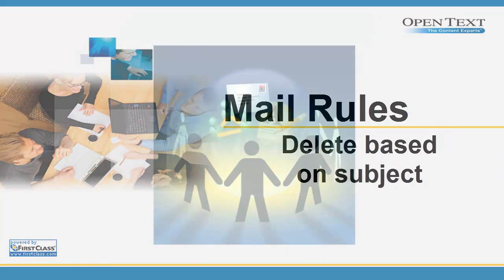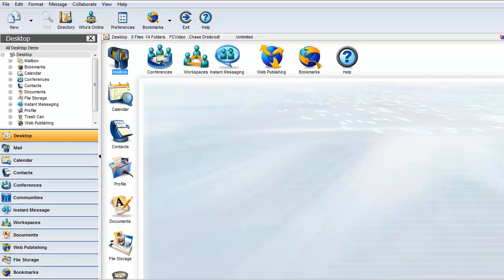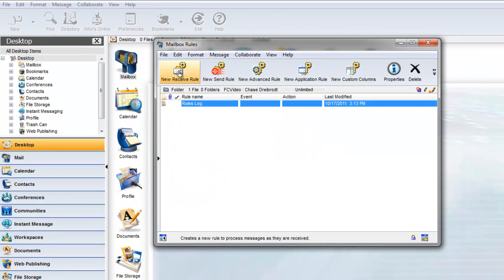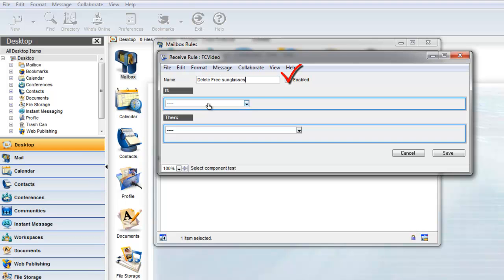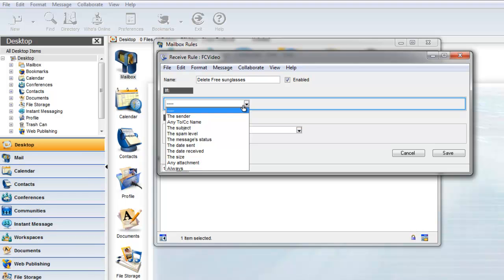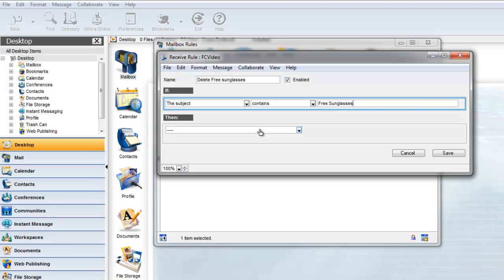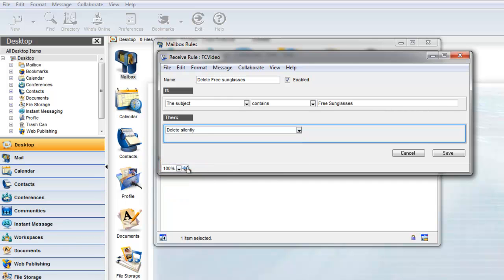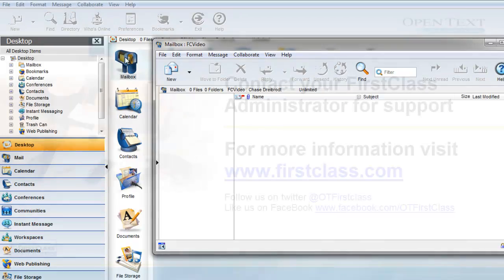Mail Rules - Automatically delete based on Subject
In this video we will discuss how mail rules can help to automatically purge your mailbox of unwanted messages, based on subject.